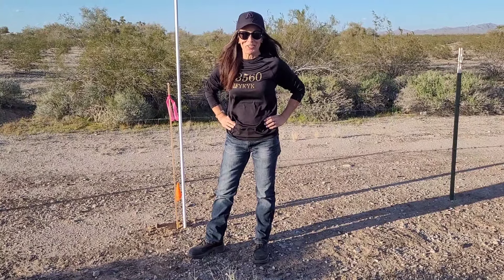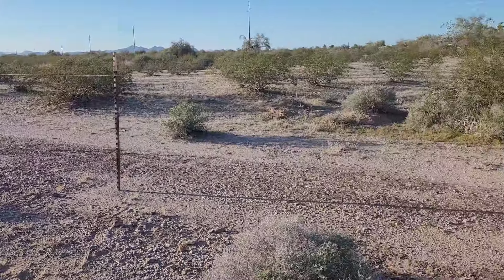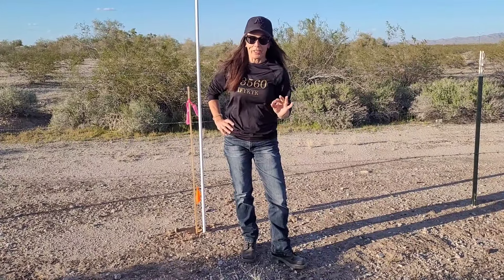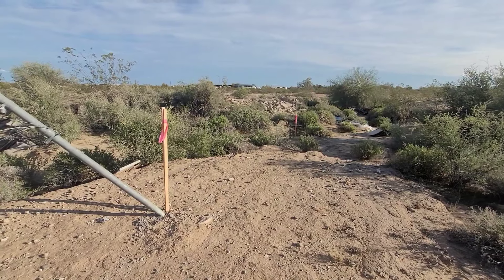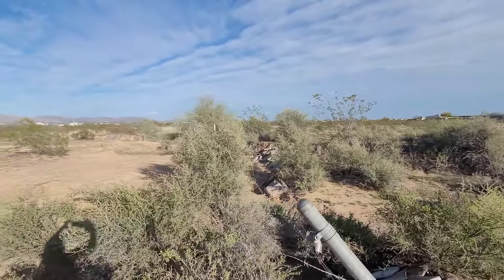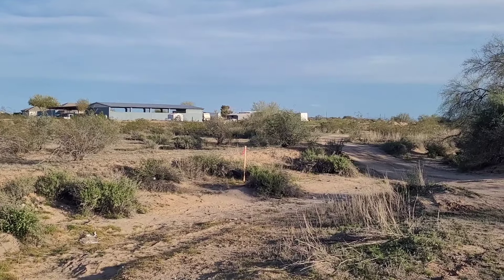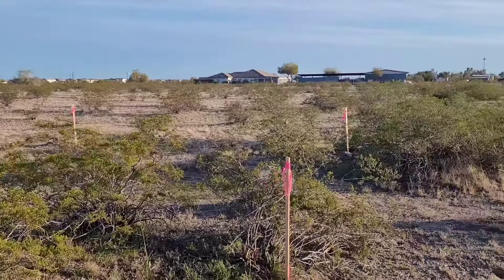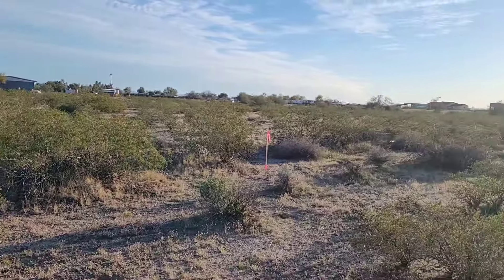2 acre parcel in Buckeye with a shared well 315XX W. Clarendon Ave.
2 Acre custom home lot with no HOA & no design guidelines. No HOA fees-- yet all the benefits of the Tartesso Master Planned Community parks and schools. Shopping coming soon. Easy access to Sun Valley Parkway. Power is close by. Call APS for pricing. There is some floodplain but do your homework to see that it it buildable. Shared well will be installed shortly after closing. Four parcels are available. The others are only 1 acre. Get there first to pick your favorite! You won't be sorry you did. This one may be split into 1 acre parcels. Corners are marked and sign is up. Fairly easy to find but best to print out the aerial view or lot split survey. Bank loans available.

Cross Streets: Sun Valley Parkway & I-10 Directions: North to Tonopah Salome Hwy. West 3 miles to 315th Ave. North to Osborn Rd. East to 312th Ave. N. apprx 650 ft. West 325 ft North to Clarendon-- NE corner of the parcel